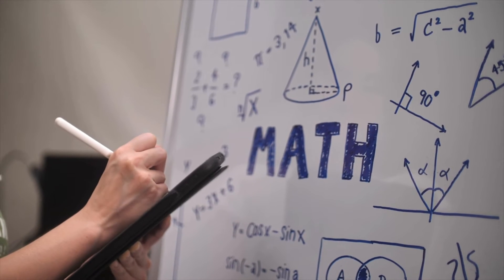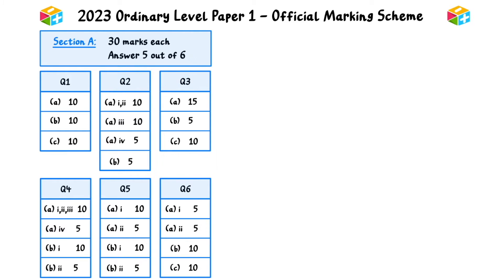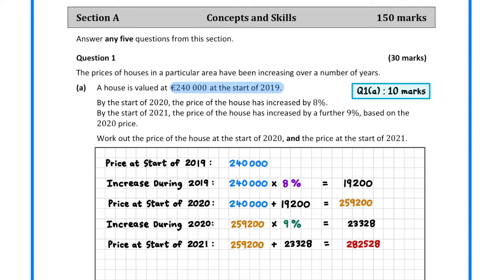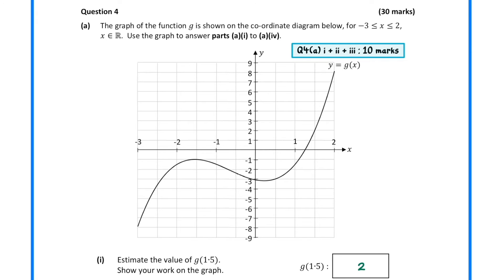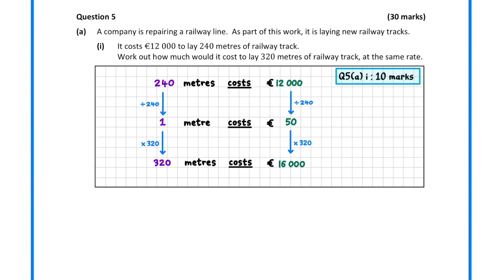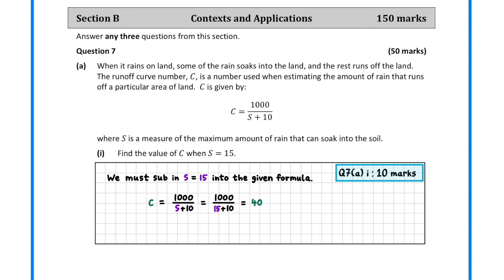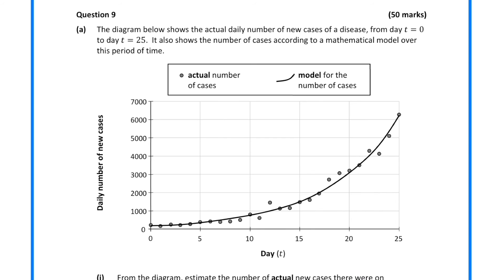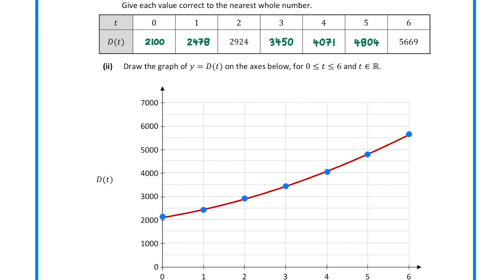How to Pass Leaving Cert Maths - 2023 Ordinary Level Paper 1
Are you worried about passing ordinary level leaving cert maths? Or are you looking for ways to pick up easy marks to boost your grade? Then this video is for you! Leaving cert maths is a daunting task for many students. The tips and insights provided by our expert tutor will make passing the paper look easy.

The video contains a breakdown of the official marking scheme for the exam. The easiest and most efficient way to pass the paper is identified and then detailed solutions are presented for each of these questions.

0:00 Introduction
1:50 Marking Scheme Breakdown
3:27 Question 1 (a)
4:32 Question 3 (a)
5:10 Question 4 (a)
6:23 Question 5 (a)(i)
7:13 Question 5 (b)(i)
7:50 Question 6 (a)(i)
8:13 Question 7 (a)(i)
8:43 Question 7 (b)(i)
9:19 Question 8 (a)
9:50 Question 9 (a)(i)
10:43 Question 9 (b)(i) + (ii)
11:53 Outro